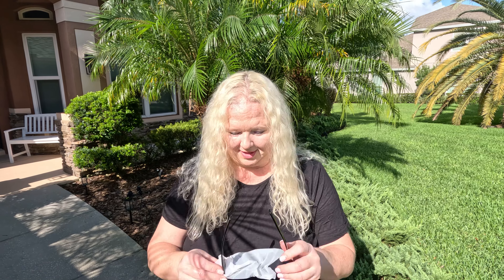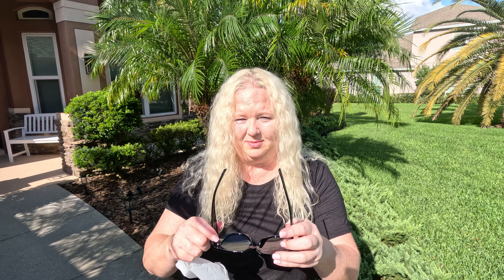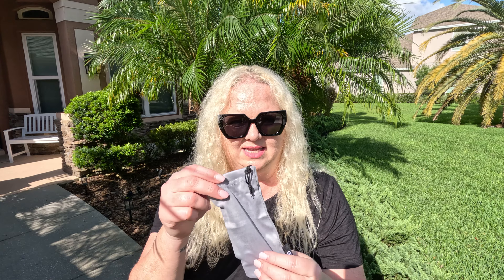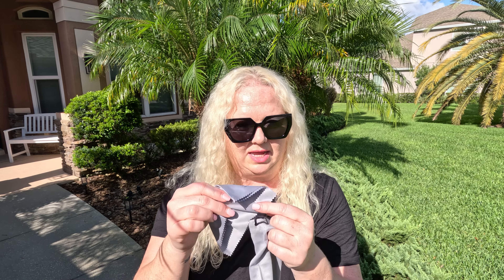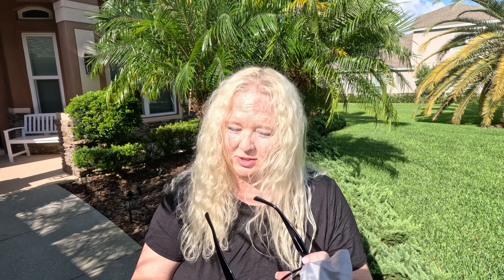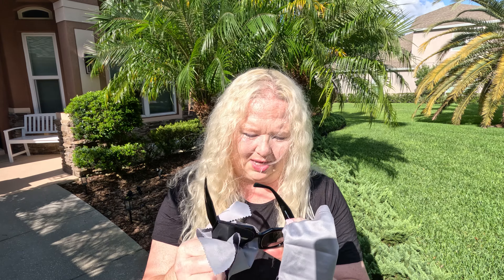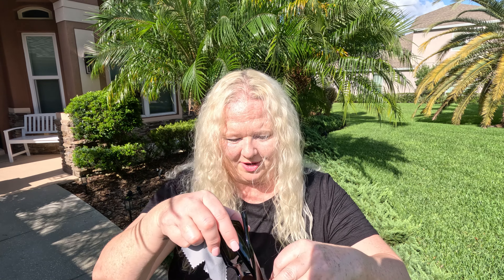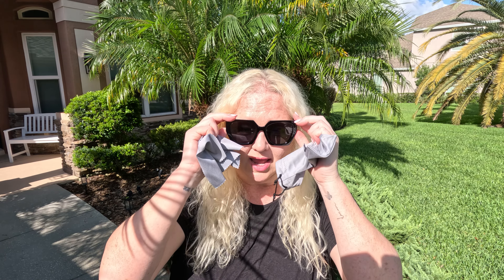Reviewed: SOJOS Retro Cateye Polarized Oversized Sunglasses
Every purchase through that link supports the channel at no extra cost to you, so not only do you get an amazing product, you're also helping us create more awesome content for you CommissionsEarned. Click now and let's take your experience to the next level! (Amazon)

SOJOS Retro Cateye Polarized Oversized Sunglasses Womens Vintage Square Designer Sunnies SJ2205

Imported
Plastic frame
Tri Acetate Cellulose lens
Polarized
Lens height: 48 millimeters